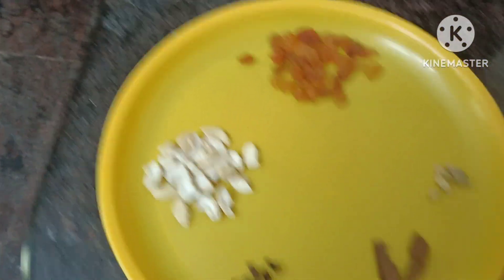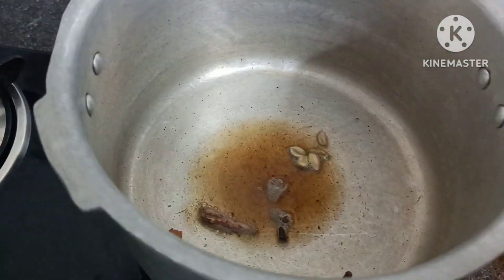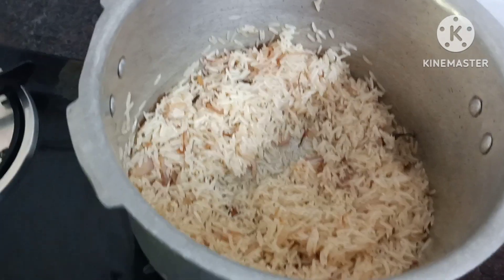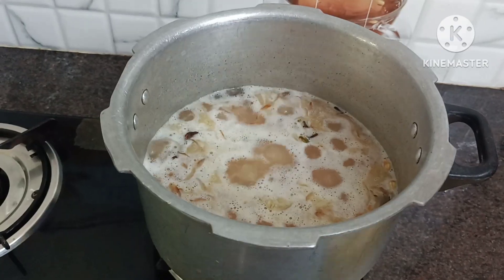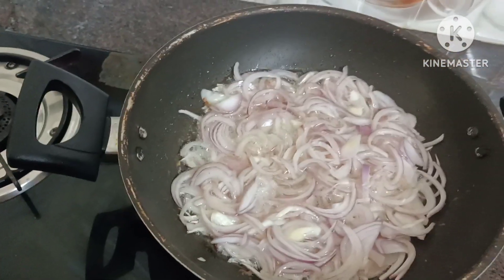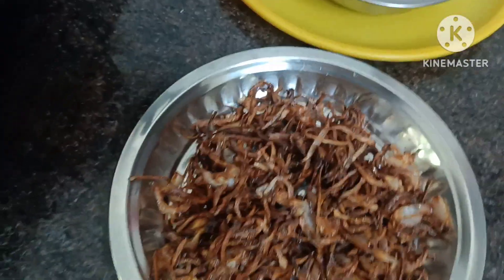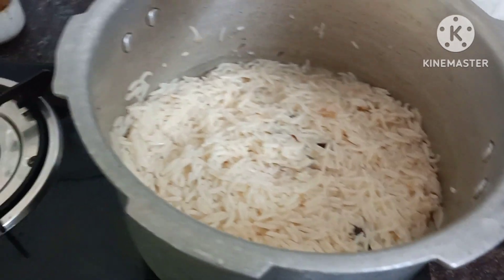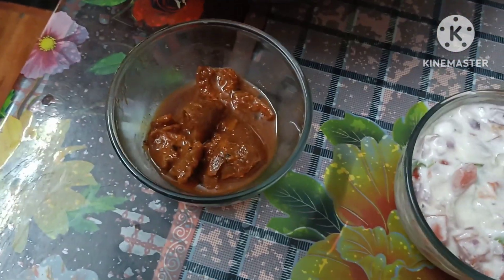Sunday Lunch/ ghee rice